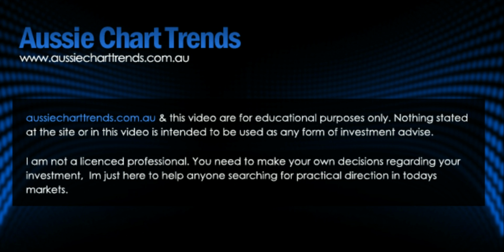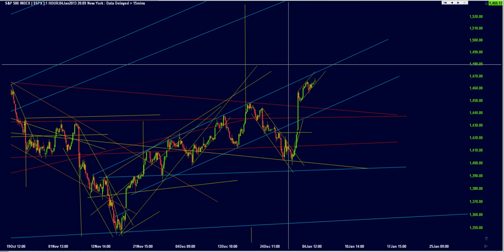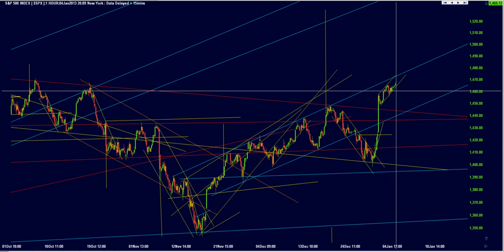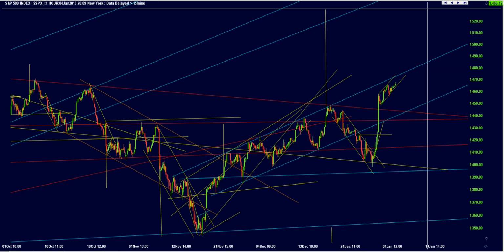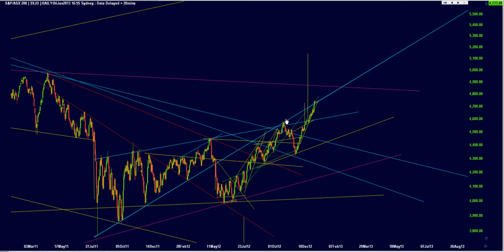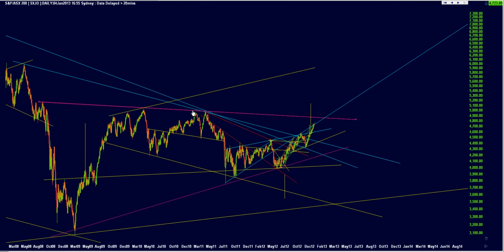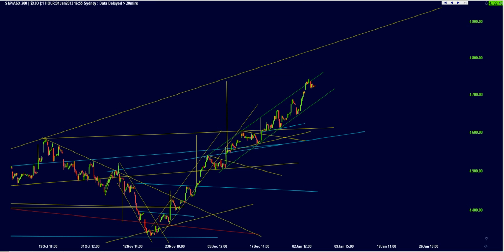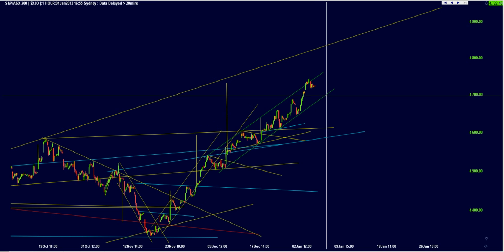Weekly update 4/1/2013 smp500 & asx200 update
Wow! what a week! we seen the smp500 jump up over 60 points! the fact we are over this level indicates a move to 1530 is on the cards. As for the asx200, mission accomplished! we got to our target of 4735, lets see if a small pull back comes in the market this wk ahead! happy new year!  Joel